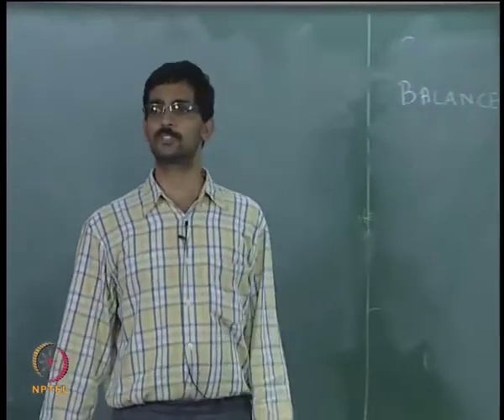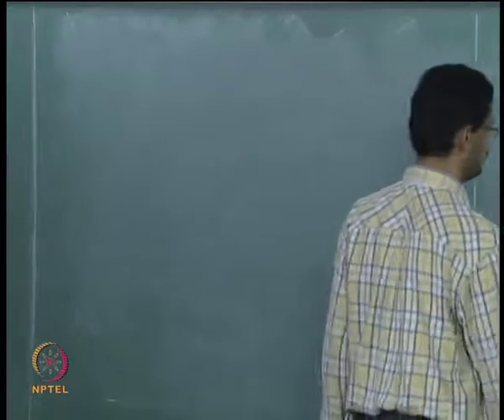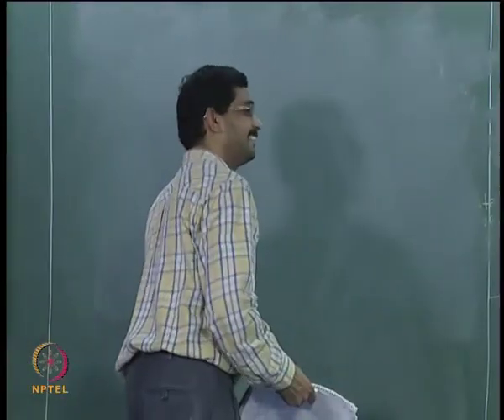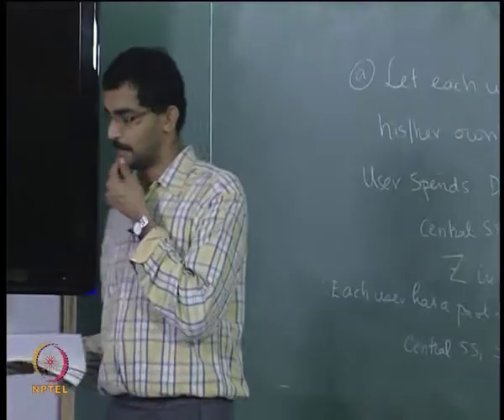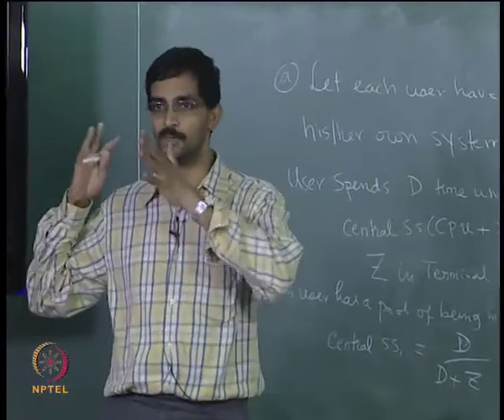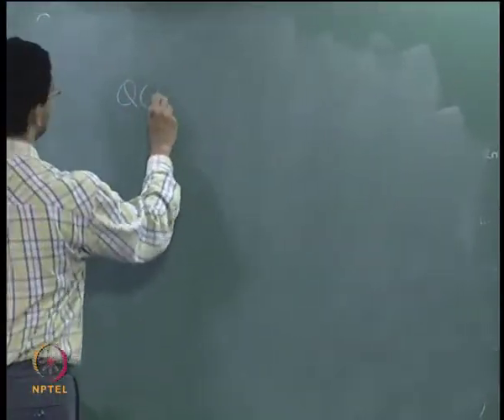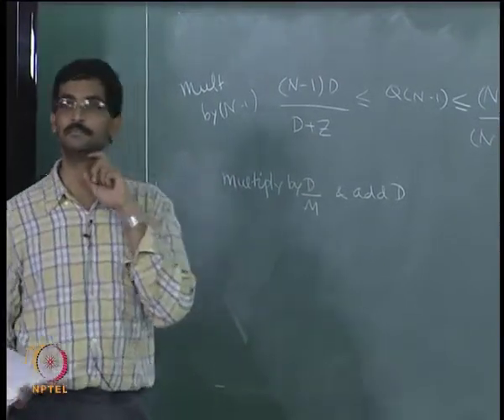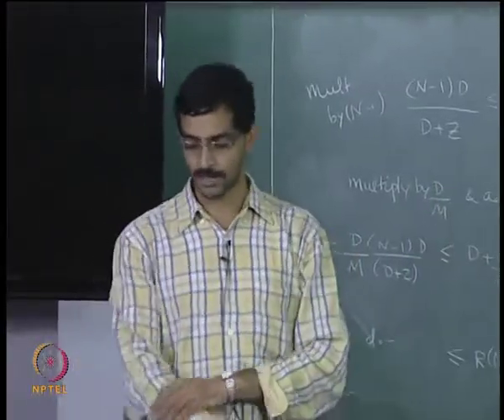Performance Evaluation of Computer Systems - Part 32